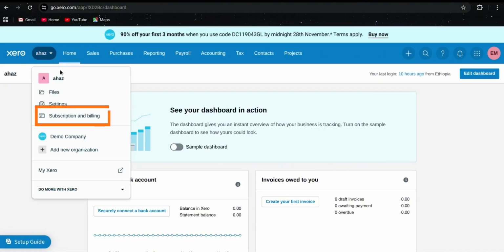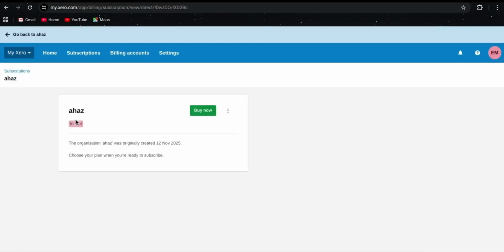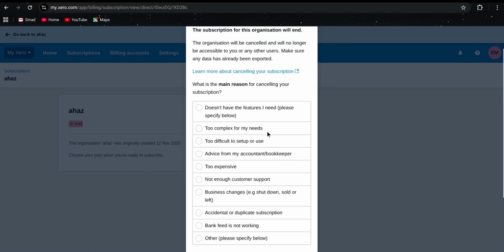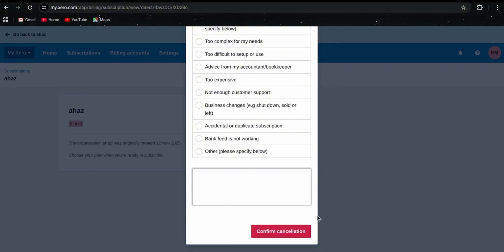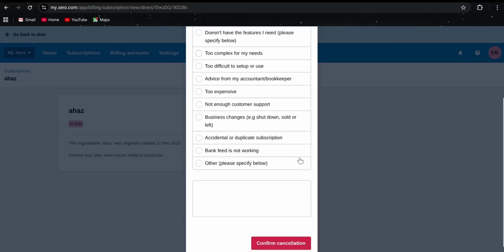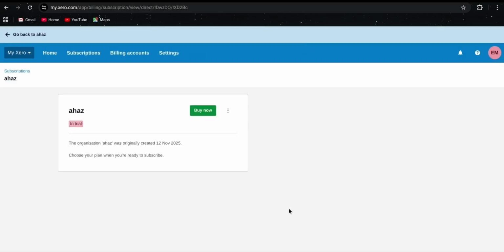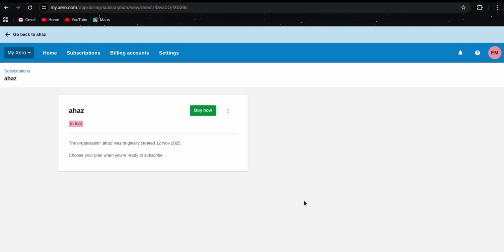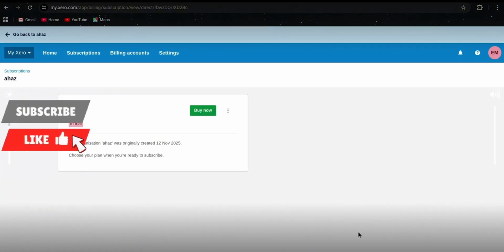How to Cancel Xero Subscription [2026 GUIDE]